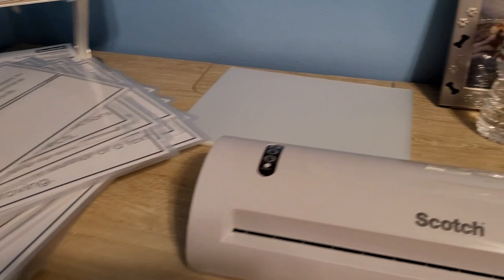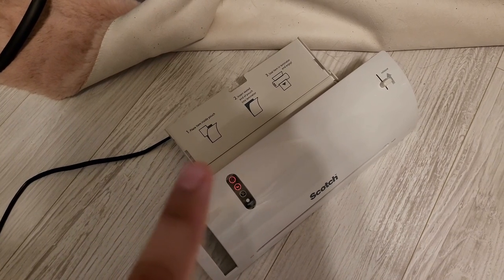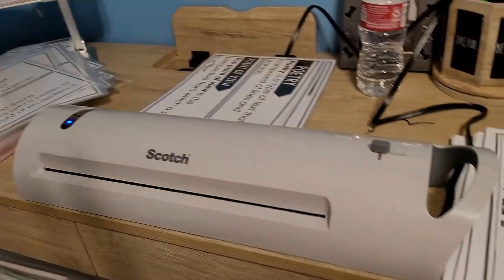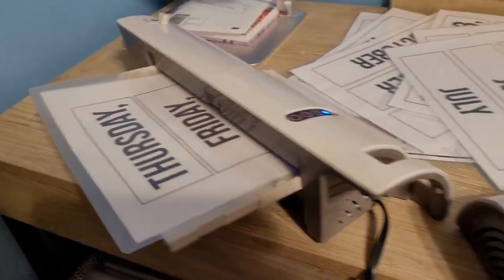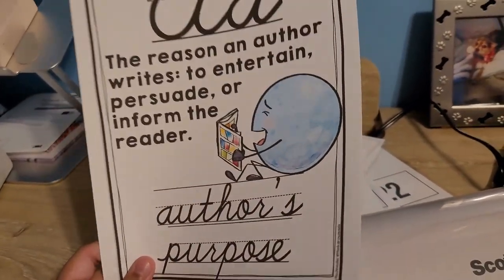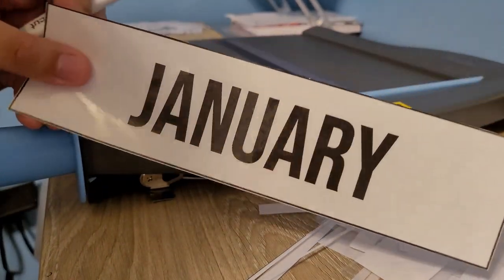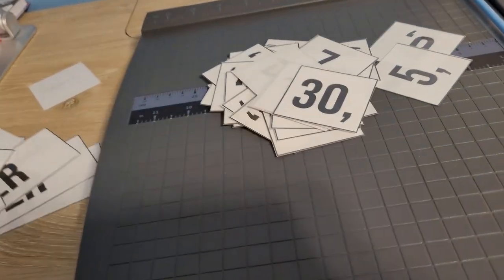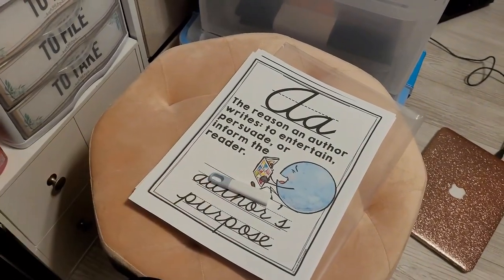Classroom Prep Vlog #2//Printing, Laminating and Cutting! || S1E5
Amazon Wishlist